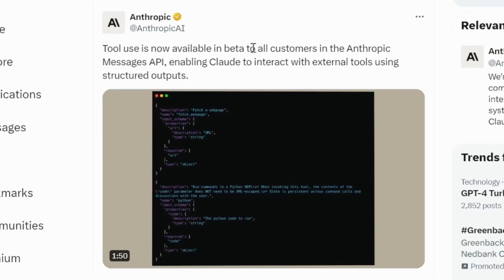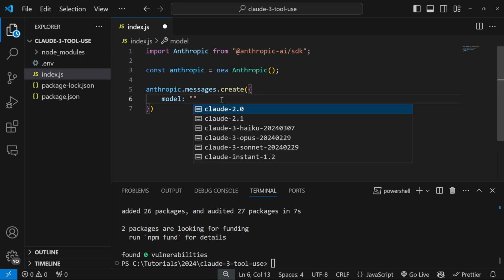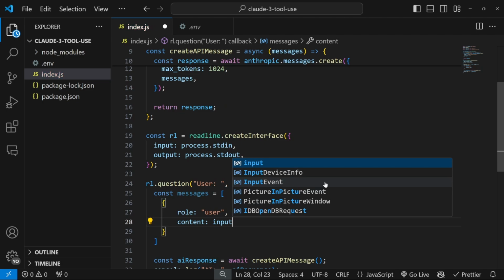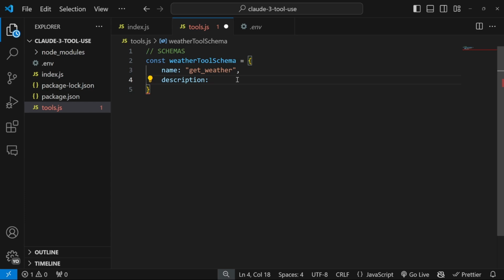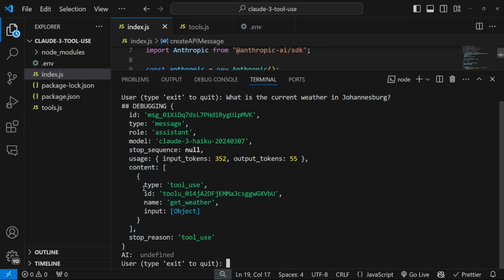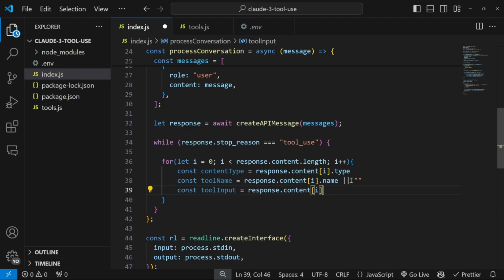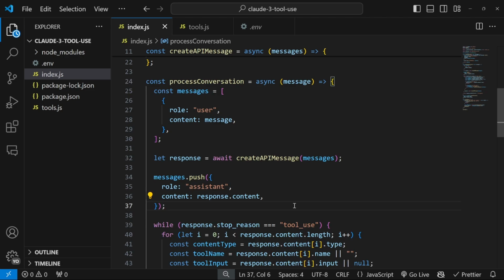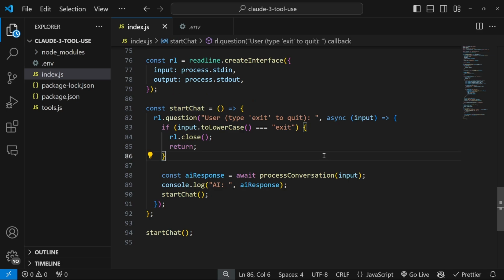Claude Tool Use Tutorial: Function Calling with JavaScript & the Anthropic API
In this Claude 3 Tool Use crash course video you will learn all there is to know about adding tools to your Claude 3 models.  Tool Use (also known as Function Calling) can turn the Claude 3 models into powerful AI Agents that can interact with their environment.

🕒 TIMESTAMPS:
00:00 - Introduction
01:15 - Project setup
02:26 - Calling the Anthropic API
03:01 - Create Anthropic API Key
03:29 - How to create Anthropic API Key
06:15 - OPTIONAL Creating the Chatbot
07:08 - Get User Input from Terminal
11:55 - Adding Tools!
12:59 - Creating Tools
13:09 - Tool Schema
15:39 - Tool Logic
19:05 - Calling tools and returning tool responses